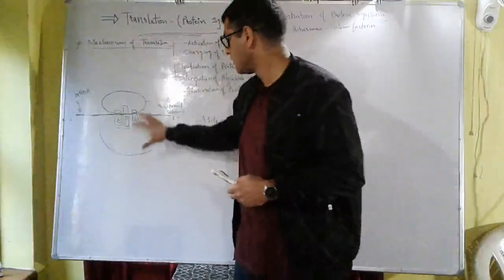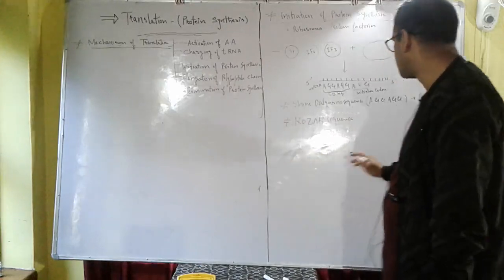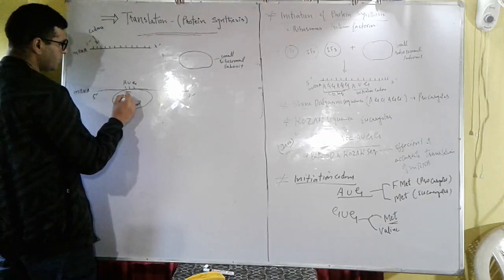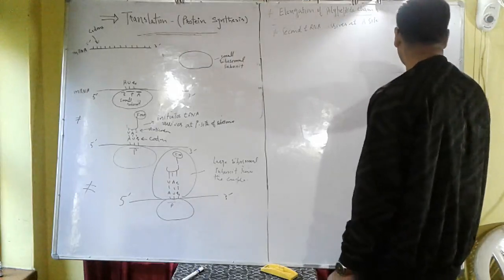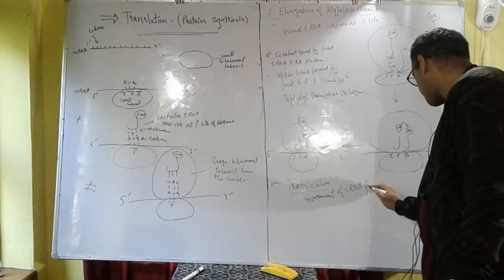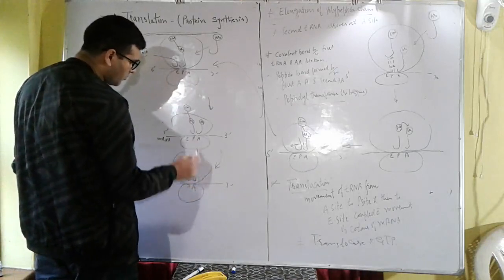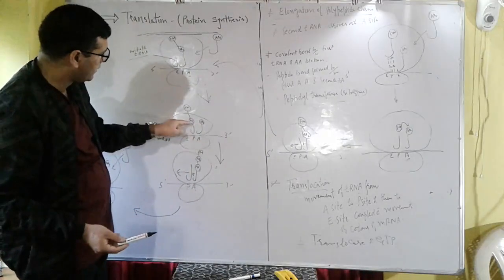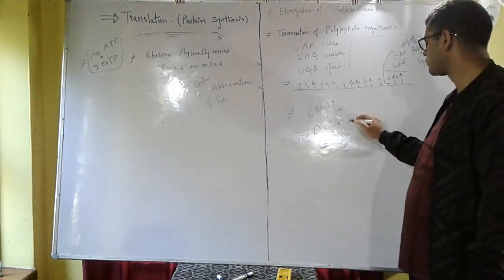lecture 18. Translation part 2.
chapter Genetics . Lecture 18.
Translation part 2.